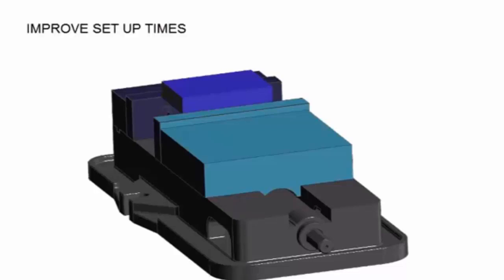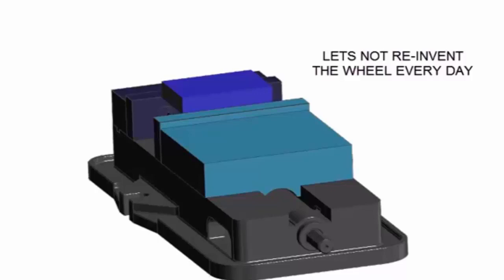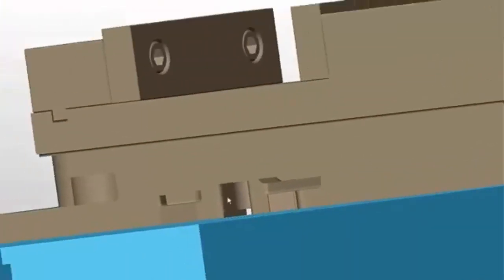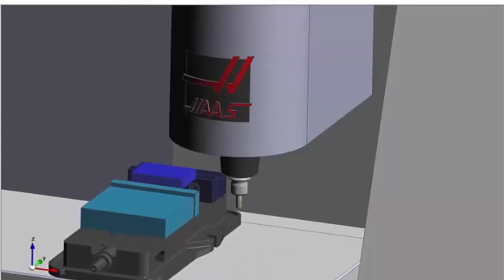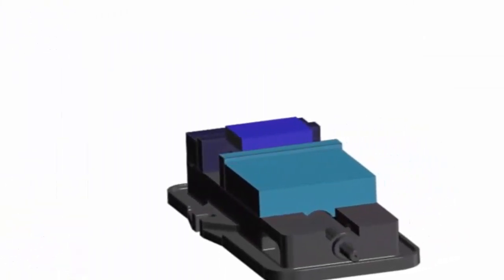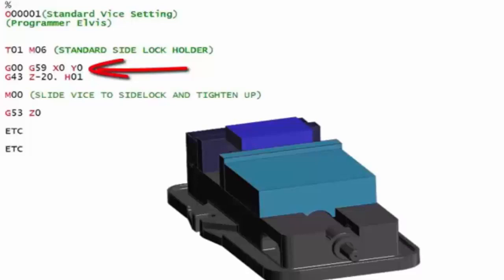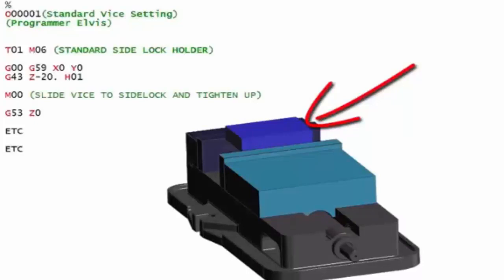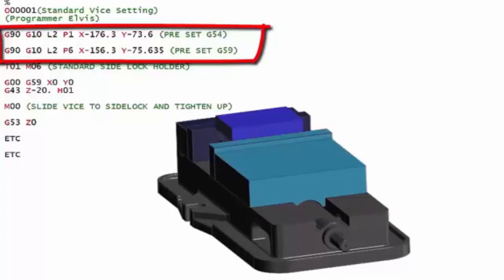Never Clock a Vice Again On a CNC Machine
This tutorial video shows a useful tip on how to mount your vice on tenons. Never clock a vice again.
The CNC Training Centre teaches Fanuc Programming and Haas Programming.
We have CNC Classroom Training for Mazak programming.
Come to us to learn G code programming. On the website there is loads of G code programming help and support. Learn CNC Programming from tutorial videos with free tips and tricks.